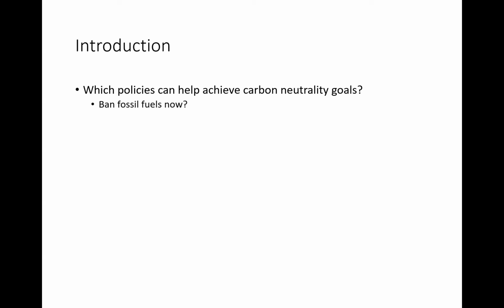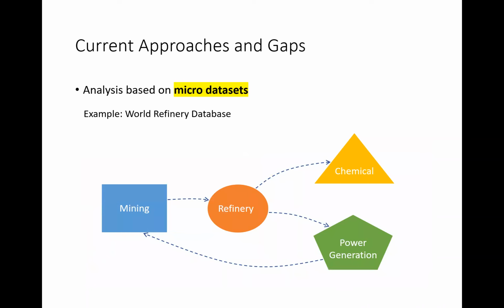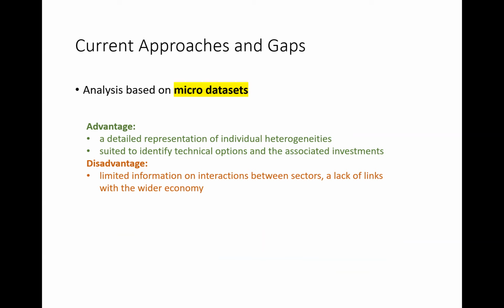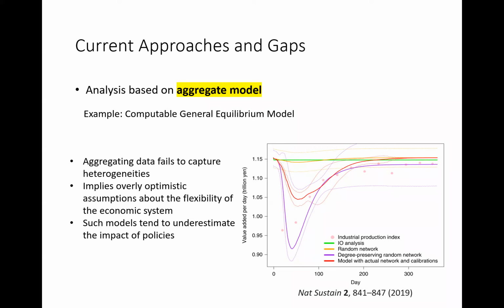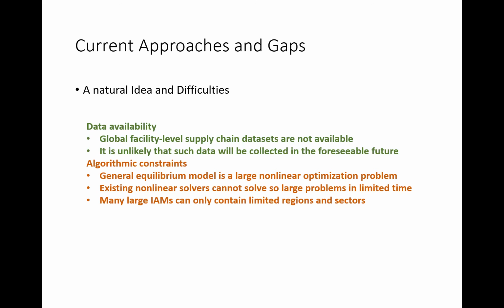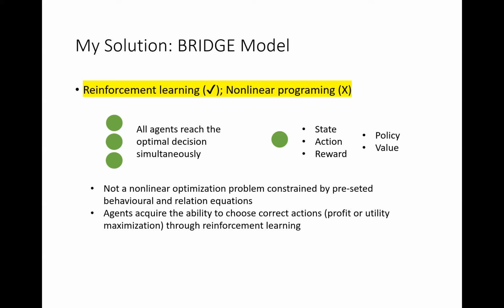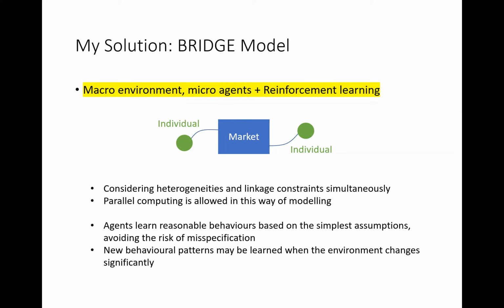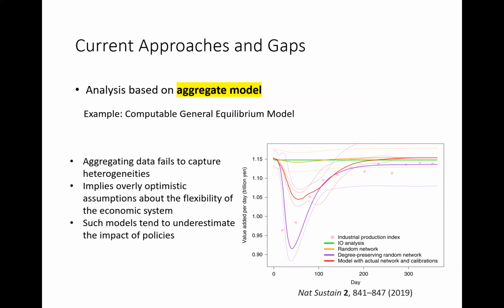Assessing indirect business risk from climate change (Daoping Wang)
Daoping Wang: Assessing indirect business risk from climate change

Increasingly complex linkages of the global economy can be a channel for the propagation of negative climate-related shocks with the potential to deteriorate resilience and sustainability in societies. Given projected increases in disaster risks due to climate change, developing models that more accurately simulate the propagation of shocks through economic networks becomes crucial for designing effective prevention and recovery strategies. Except for some studies that use macroeconomic models to assess indirect risk at the sectoral level, indirect risk at the firm level is rarely well quantified. In this work, I propose an indirect risk assessment approach that bridges macroeconomics and microenterprises. This approach divides the indirect risk of enterprises into two parts: the average risk of the industry determined by the characteristics of the industry to which the enterprise belongs, and the risk coefficient determined by the characteristics of the enterprise itself. We use an agent-based model equipped with general equilibrium theory to evaluate the former, and machine learning techniques to evaluate the latter. On top of a more comprehensive risk assessment, the proposed approach provides a modeling framework for analyzing the indirect risk face by specific firms.

Daoping Wang is a Hoffmann Research Fellow at the University of Cambridge. He worked with academics from the Department of Computer Science and Technology and the Judge Business School at the University of Cambridge, to explore the application of AI technologies in climate risk assessment and governance, especially the indirect risk propagated on global supply-chain networks. He is also in collaboration with the Centre for Climate Engagement in Hughes Hall and the World Economic Forum to bring knowledge on global climate governance to policymakers, stakeholders, and the general public.

This talk is part of a seminar series from the Energy and Environment Group, Department of Computer Science and Technology, University of Cambridge.